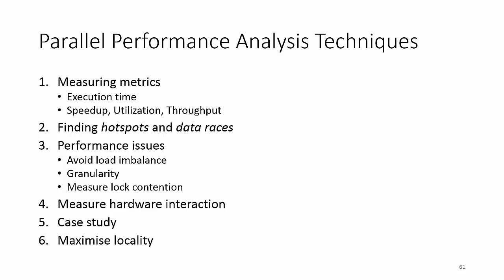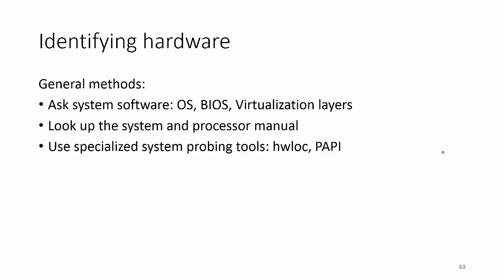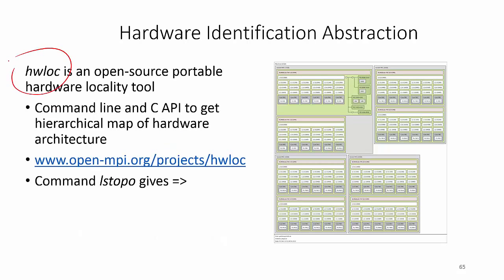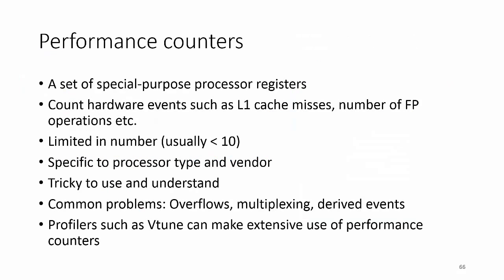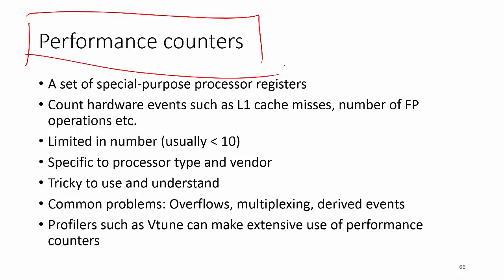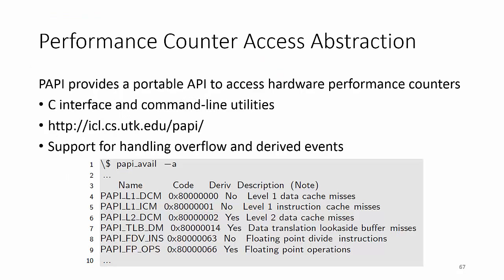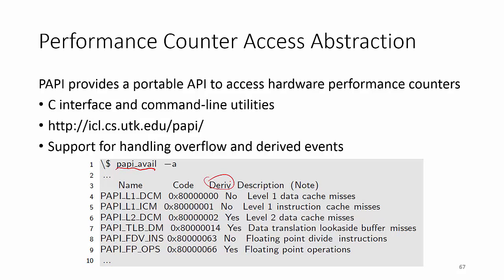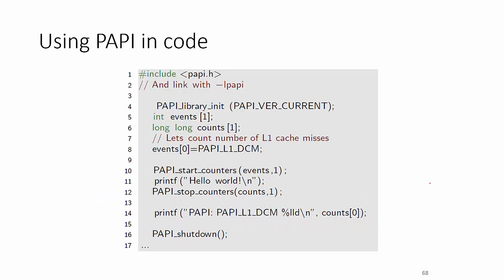Performance analysis and tuning Hardware interaction